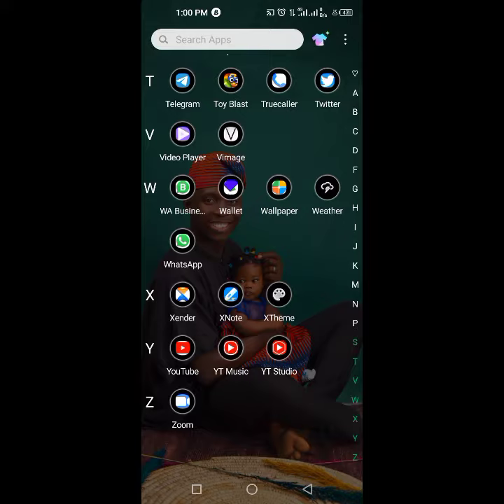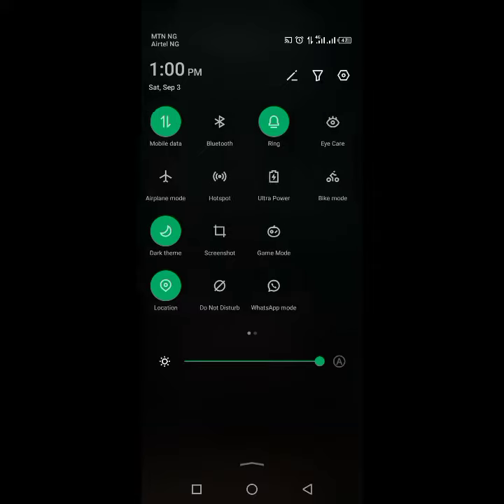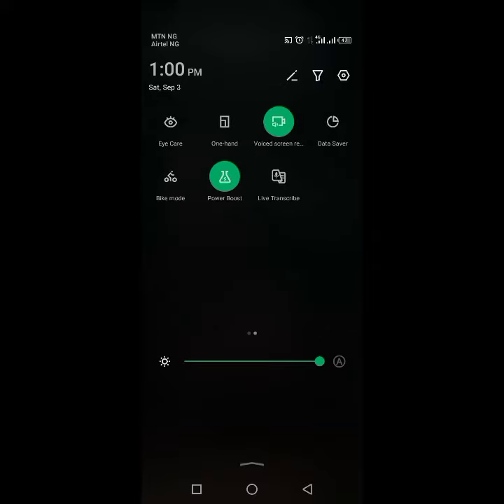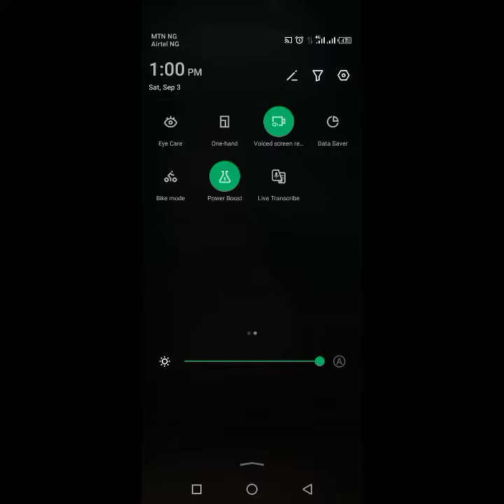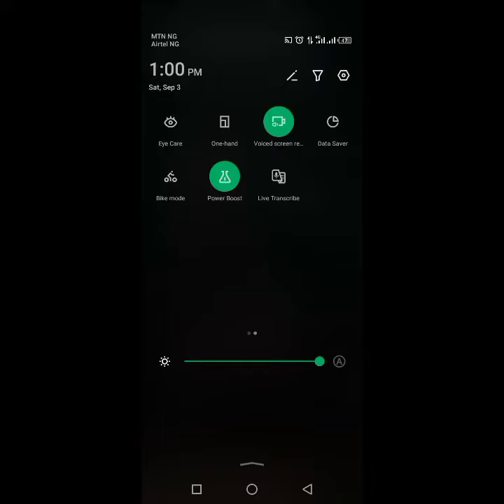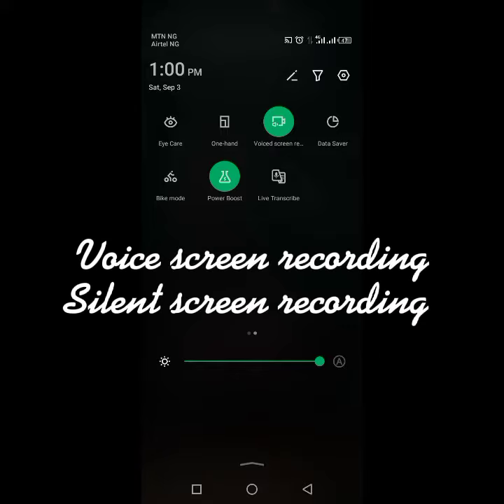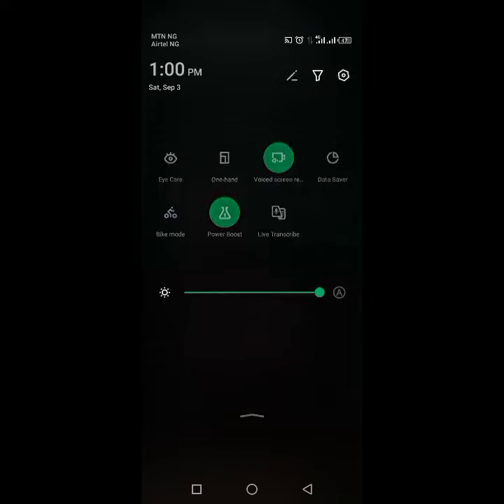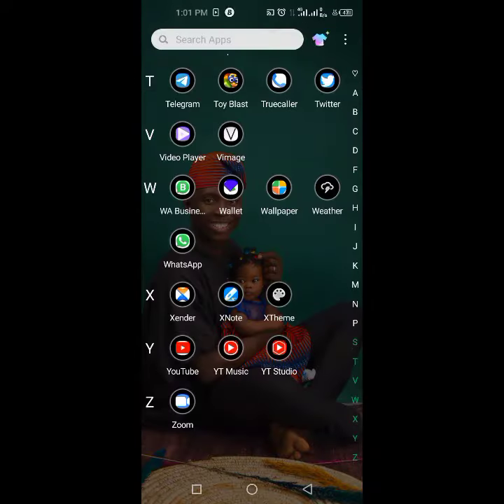How To Record Your Screen On Android Smartphone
This video shows how to record screen on Android phone with the use of any app.

You can use it to show a media on your phone, how something works, a tutorial, or anything you need.